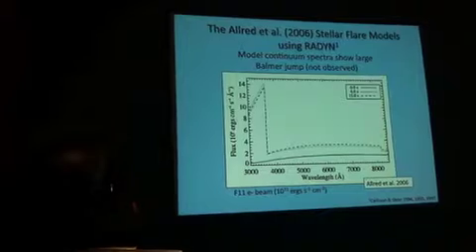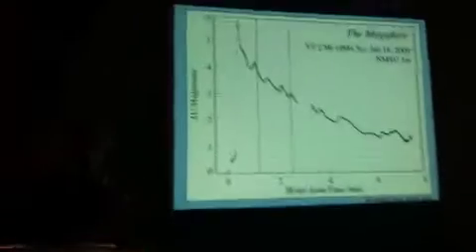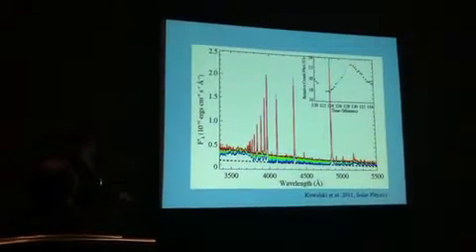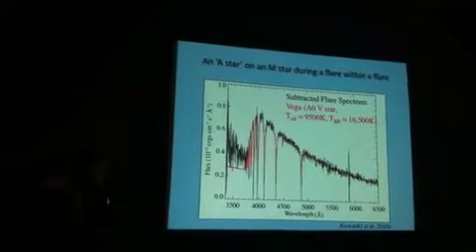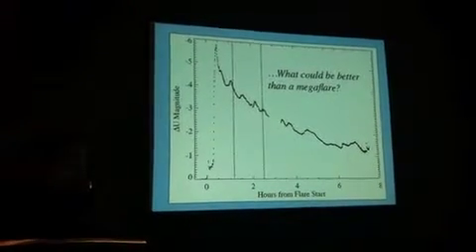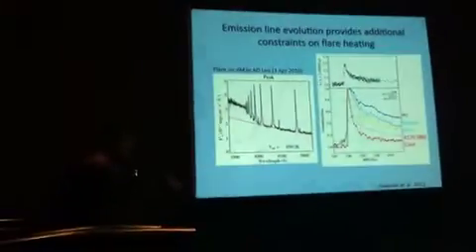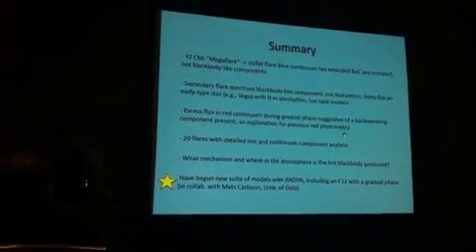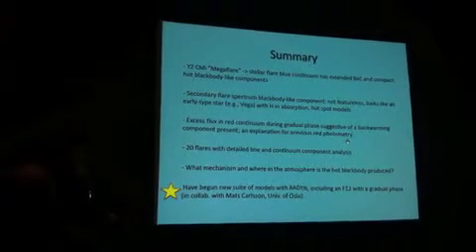Adam's AAS Thesis Talk